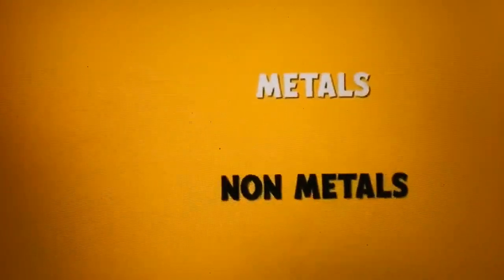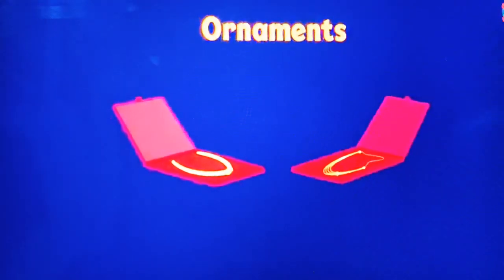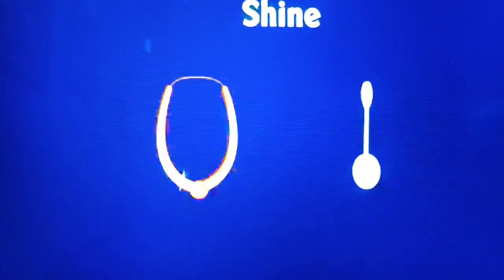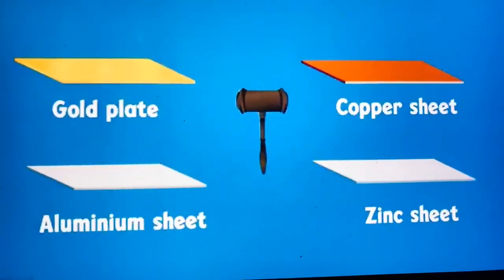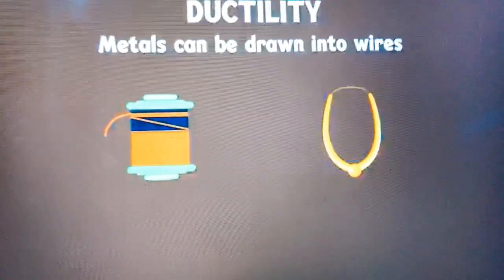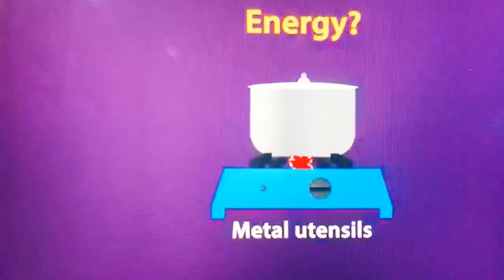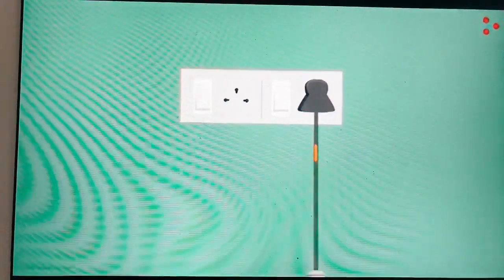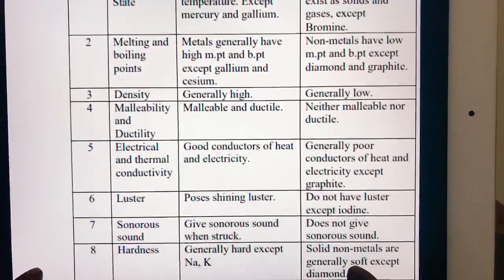Class X sub:Chemistry chapter :03 /Topic: Physical properties of metals video :1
Go through the video n write the physical properties of metals in ur notebook 👍